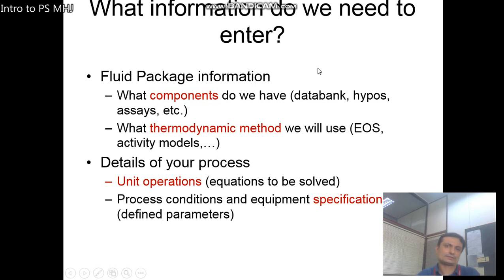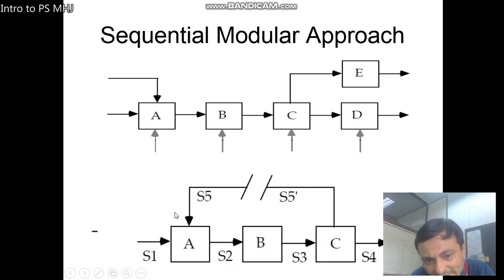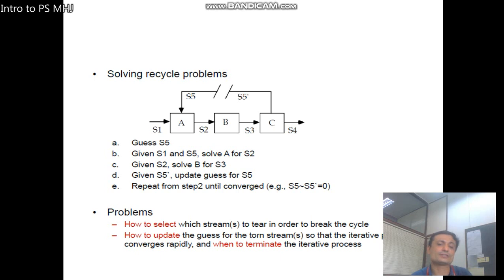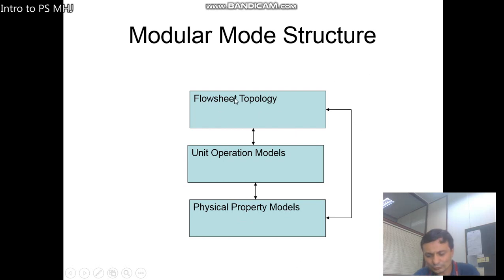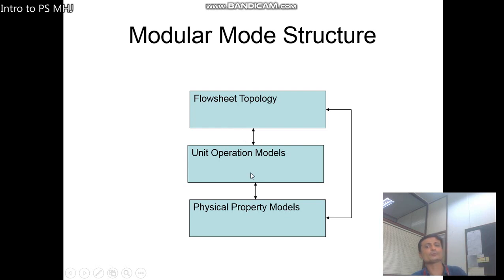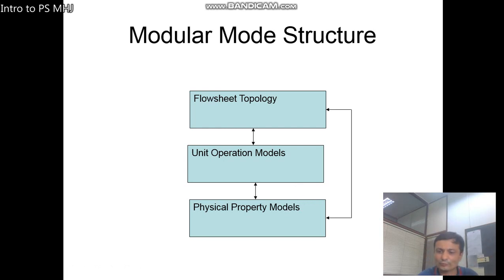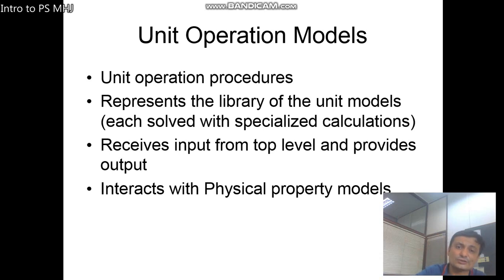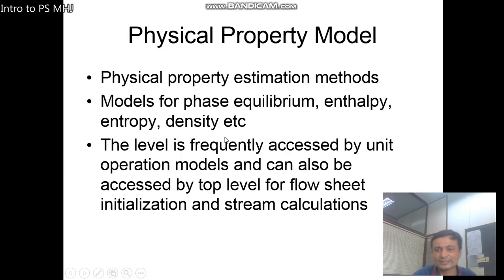Intro_PS_7